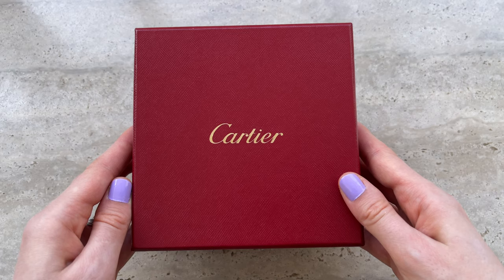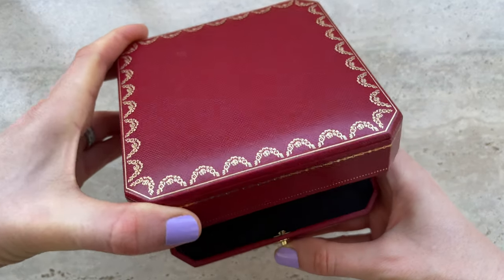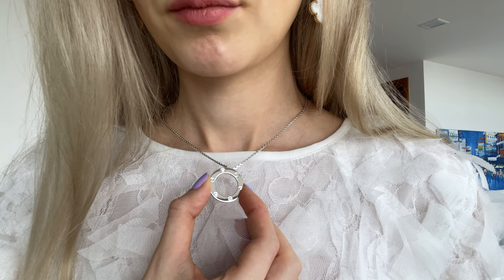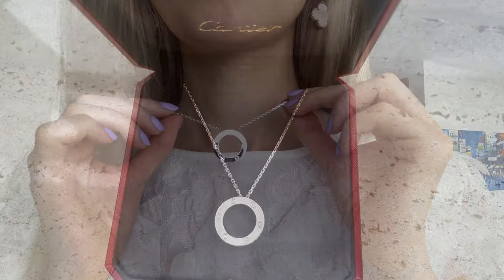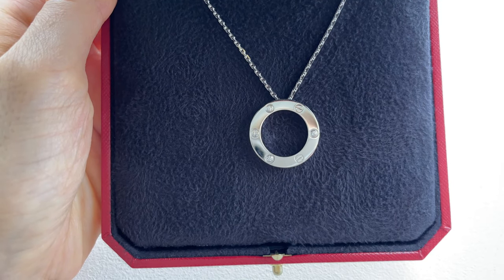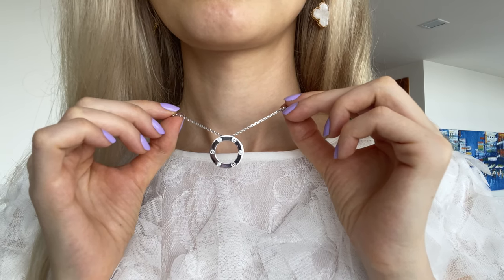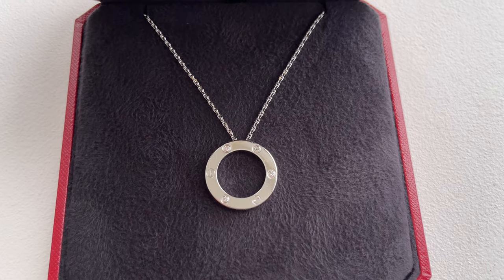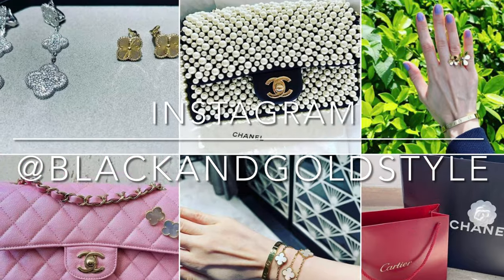CARTIER LOVE NECKLACE REVIEW - watch before you buy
Hi guys,

I hope you are having a great week.

In today’s video I am reviewing my Cartier Love necklace in white gold with diamonds. I have had this necklace over 4 years and it’s my first Cartier jewelry item in my collection.

In this video I am talking about it’s weight, pros and cons and how I store it.

Fabric that helps to remove scratches on Cartier yellow gold jewelry

Cartier and Van Cleef And Arpels shopping vlog and unboxing of VCA earrings with Mother of Pearl